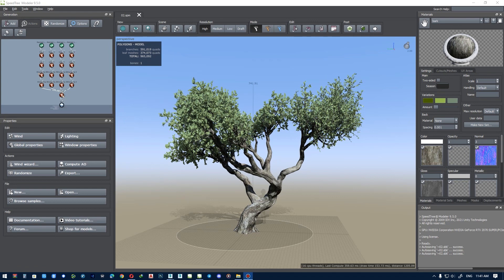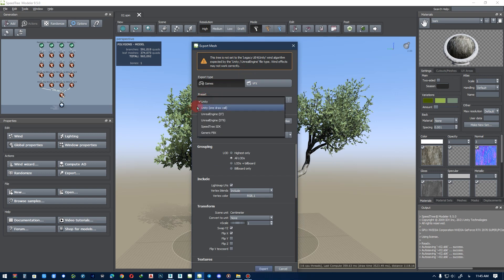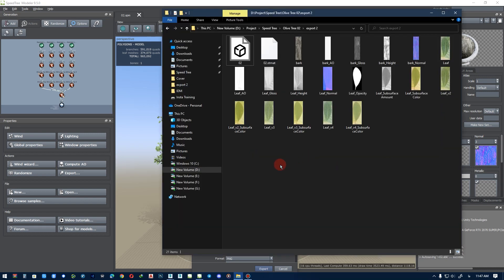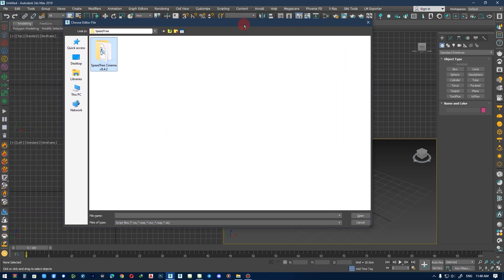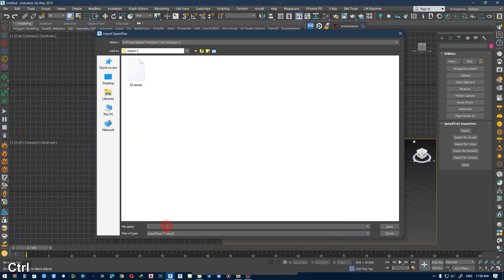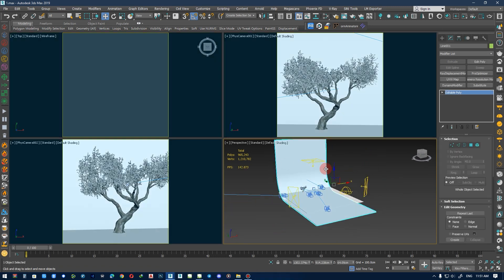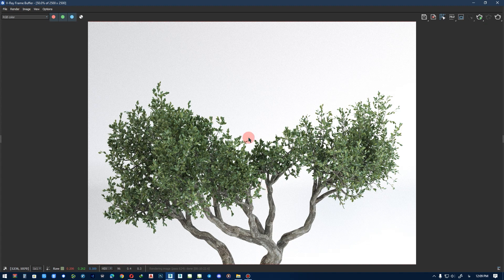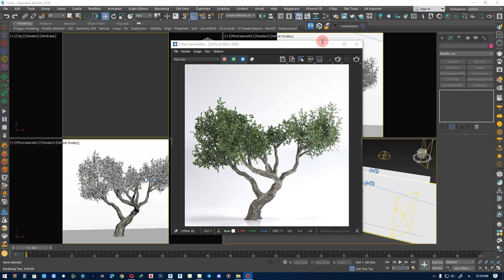SpeedTree Tutorial: export for 3d studio max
In this video, we will learn step by step how to prepare, export our tree models in SpeedTree into 3dsMax.

✅ Special points of this tutorial:
- Output settings between the two software
- Preserving materials and textures
- Common problems and solutions